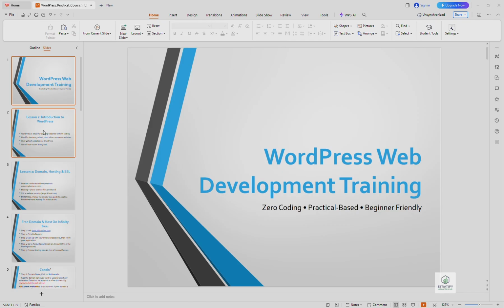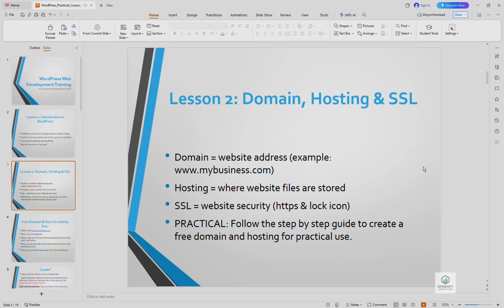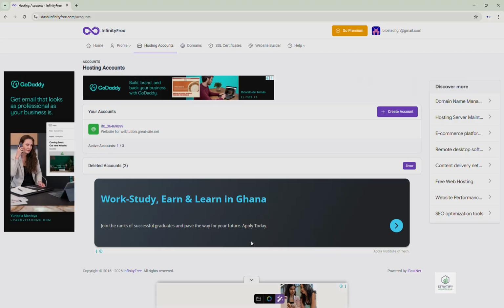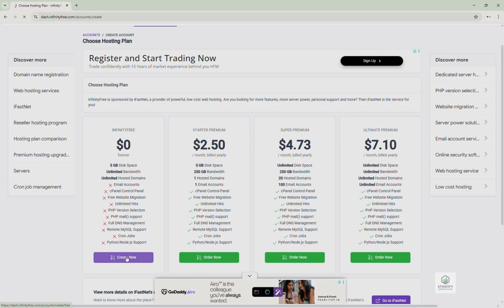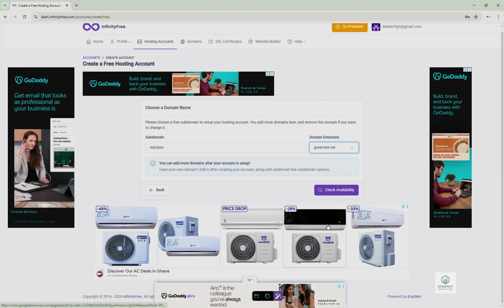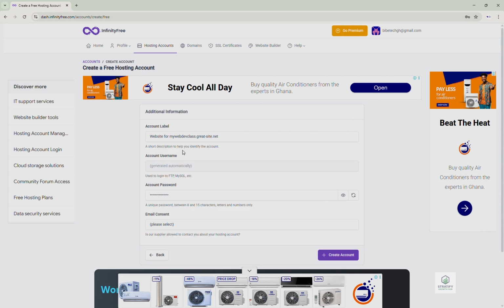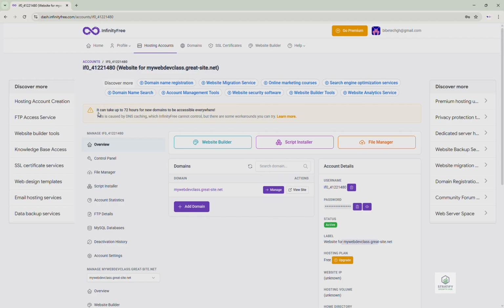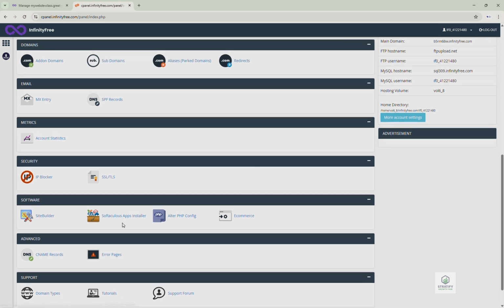Start a Website for FREE Today | InfinityFree + cPanel Beginner Guide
Welcome to Lesson 1 of our website development series! 🚀

In this video, you’ll learn how to get free web hosting and a free domain using InfinityFree. I will walk you through the complete setup process, including how to access and use cPanel to manage your website.

By the end of this tutorial, you will know how to:

Create a free hosting account

Get a free subdomain

Access and use cPanel

Prepare your hosting environment to launch your website

This lesson is perfect for beginners who want to start building websites without spending money.

Free hosting setup

Free domain/subdomain creation

cPanel dashboard overview

Basic hosting management

If you're interested in web development, hosting, and building websites from scratch, this series will guide you step-by-step.